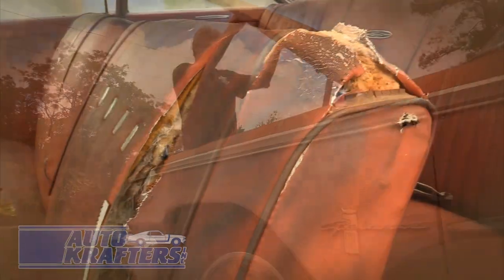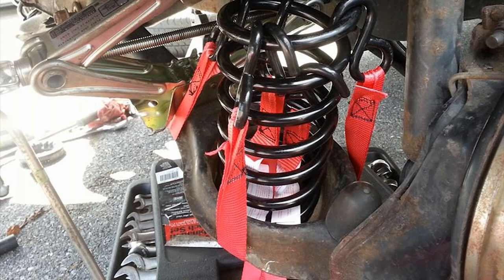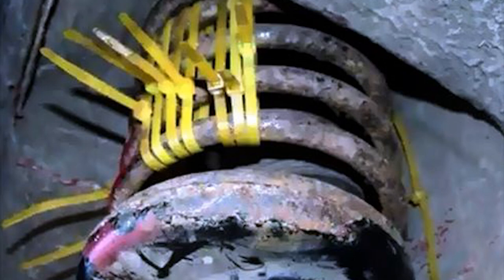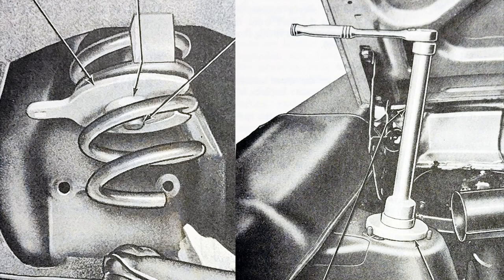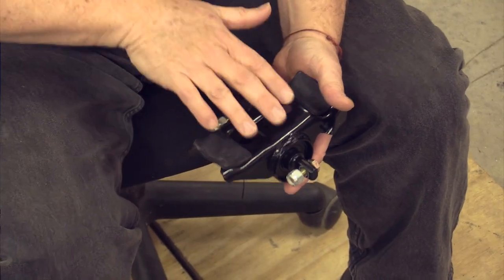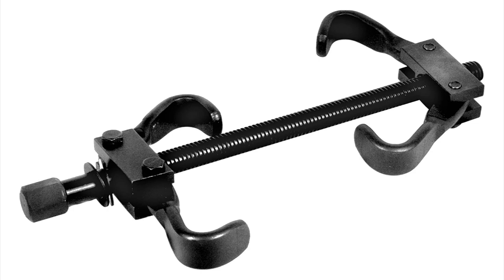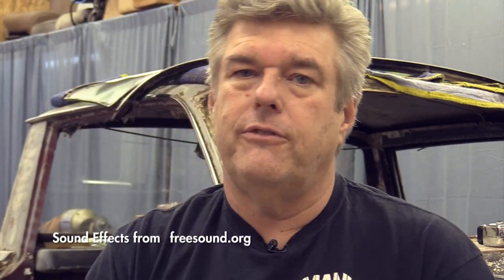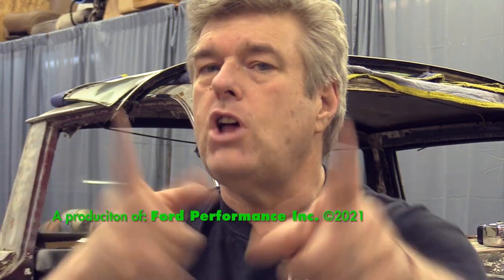Coil Spring Compressor The Right One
Coil Spring Compressor Tool

Falcon Fairlane Comet Cougar Montego Mustang Torino Coil Spring Compressor Tool

Episode 111

Manic Mechanic

We look at the correct coil spring compresser for your Falcon Fairlane Comet Cougar Montego Mustang Torino. We discuss why McPherson strut compressors are not at all right for your Ford. And show some that are.